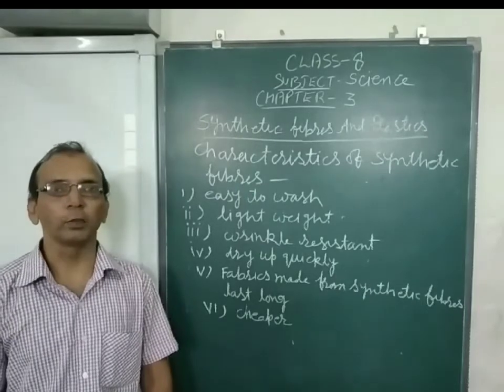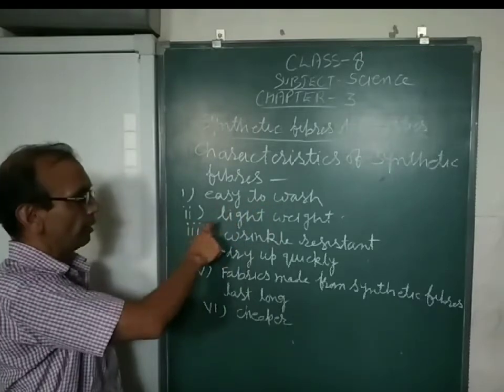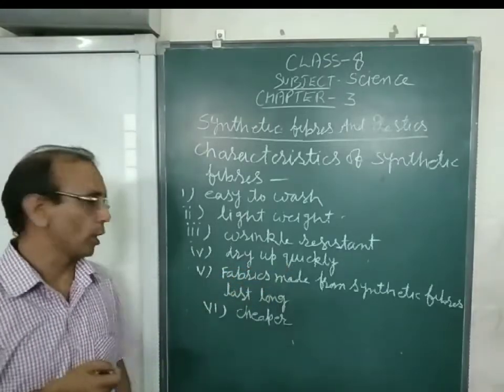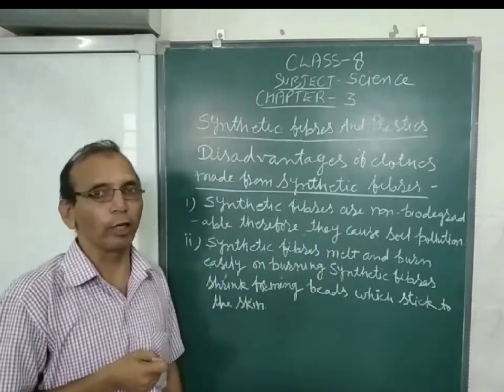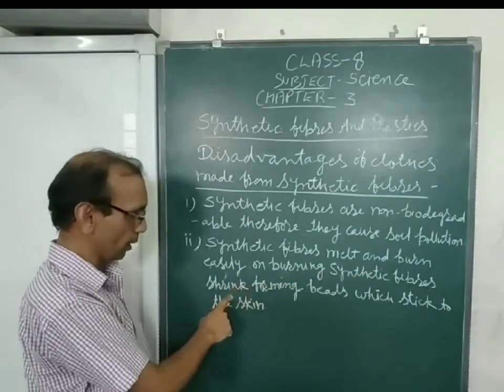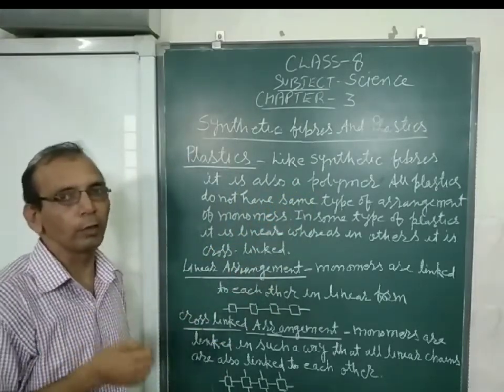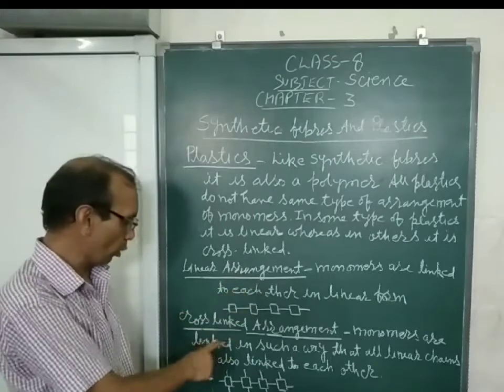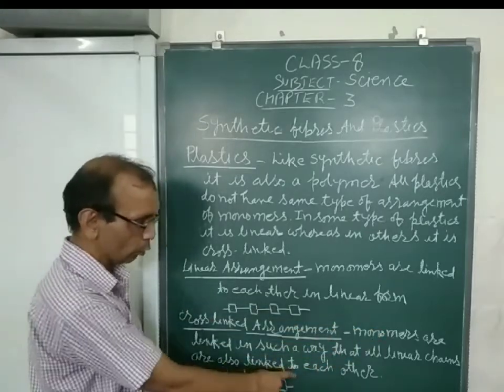Class VIII Science Chapter 3(Synthetic Fibres and Plastics)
•Characteristics and Disadvantages of Synthetic fibres and plastics.